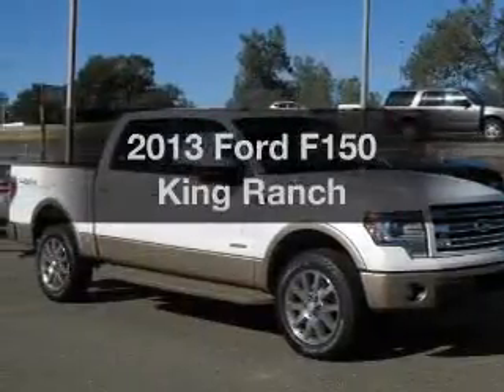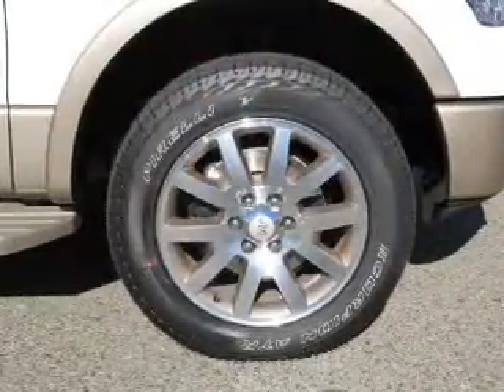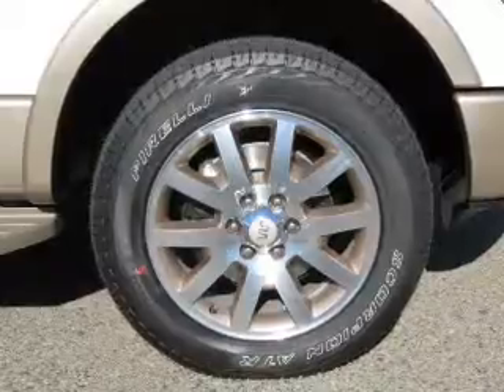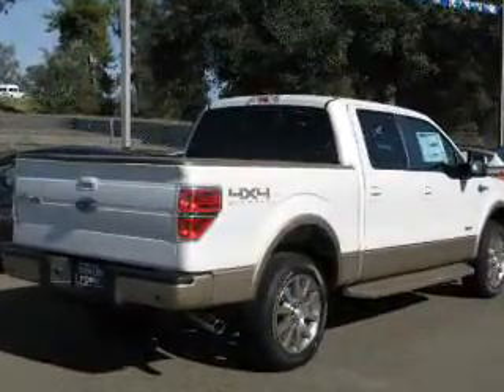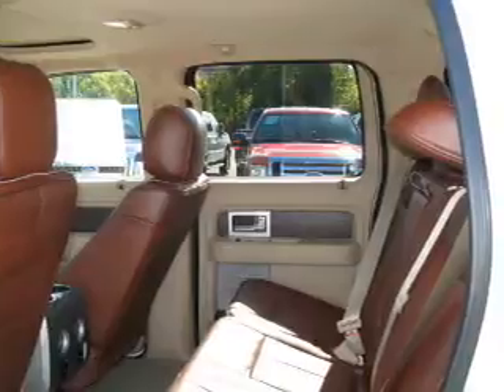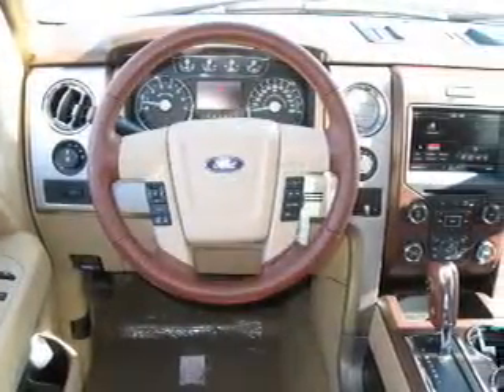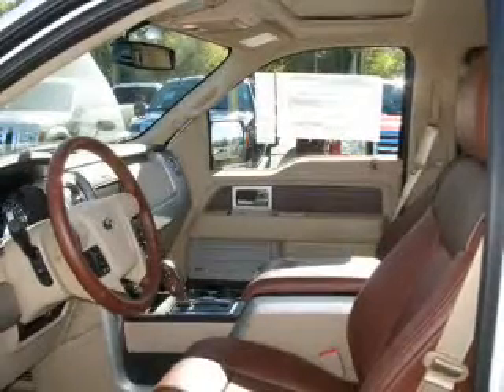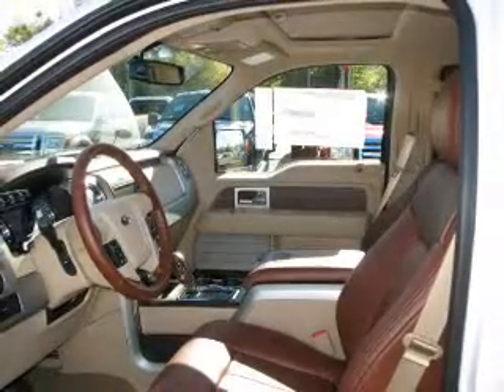2013 Ford F150 - Folsom CA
Year: 2013
Make: Ford
Model: F150
Trim: King Ranch
Engine: 3.5 liter 6 cylinder 24 valve GDI DOHC Twin Turbo
Transmission: 6-Speed Automatic
Color: White Platinum Tri-Coat Metallic
Mileage: 3
Address:
12755 Folsom Blvd.